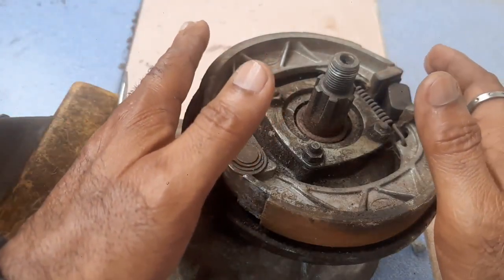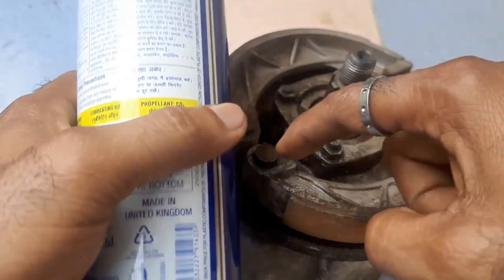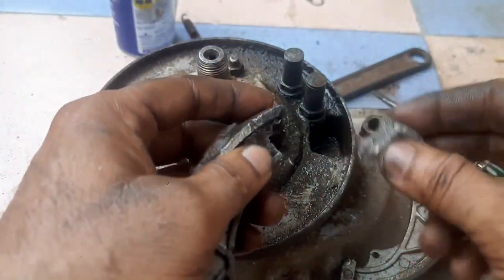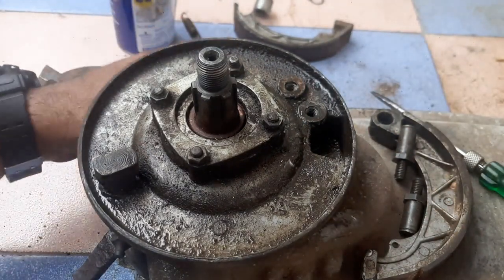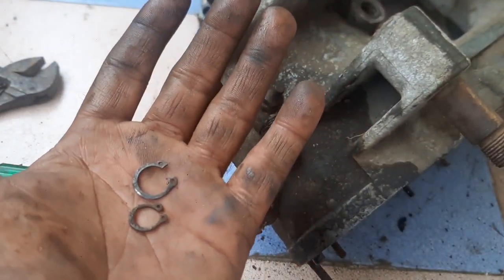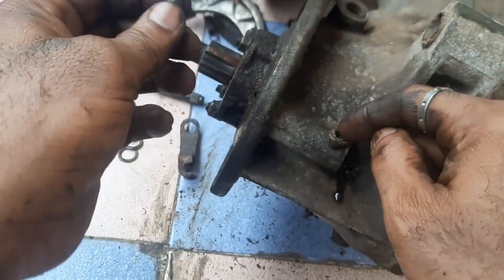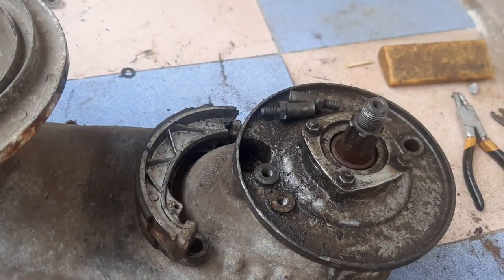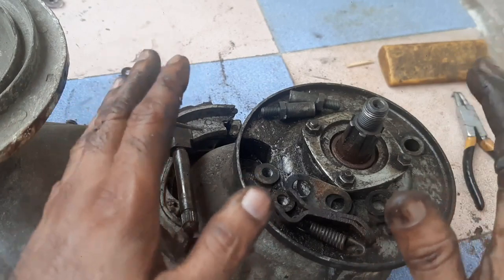How to Remove Scooter Brake Pads Lambretta: Efficient Scooter Maintenance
Cruising down the streets on your Lambretta is a joyride like no other. But when it comes to scooter maintenance, one crucial aspect is often overlooked: the brake pads. In this informative video, we unlock the secrets of efficient scooter maintenance by showing you how to remove Lambretta brake pads. Our expert guide will take you step by step through the process, ensuring that your scooter's braking system performs at its best. From tools needed to insider tips, this video has got you covered. Say goodbye to squeaky brakes and hello to a smooth, safe ride.